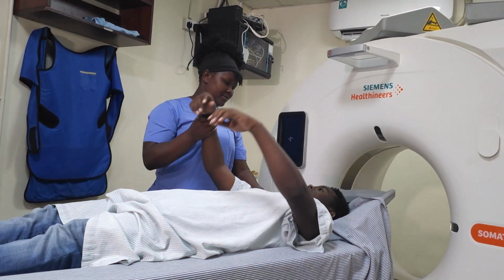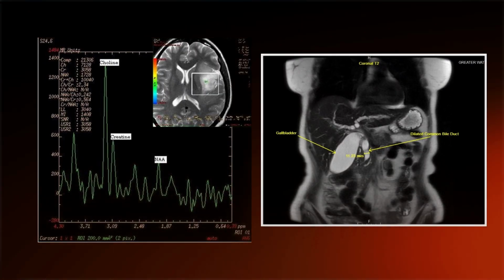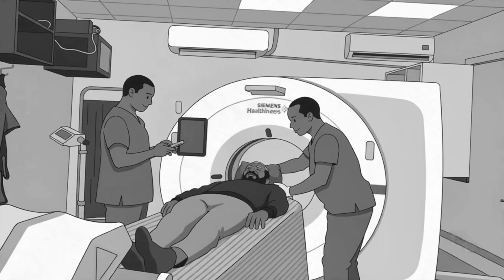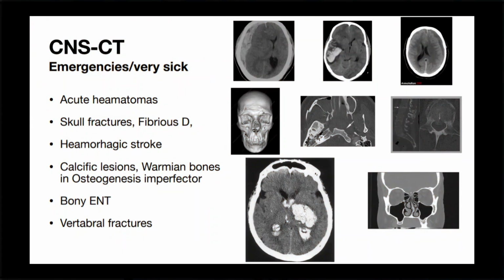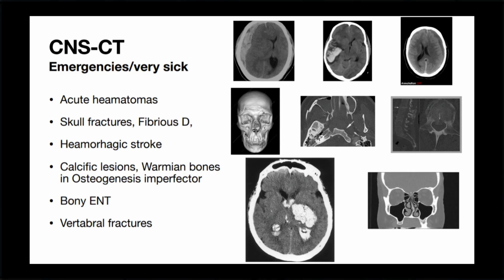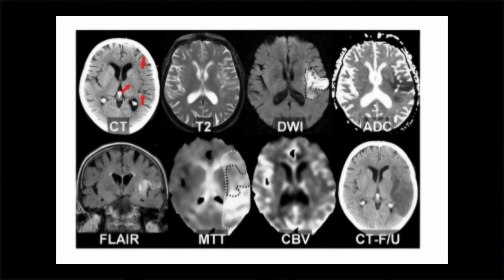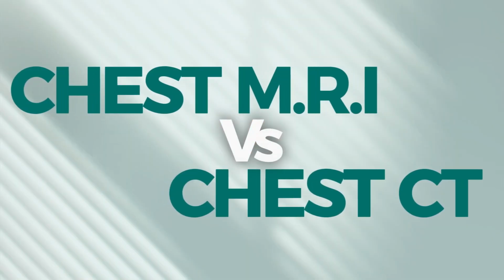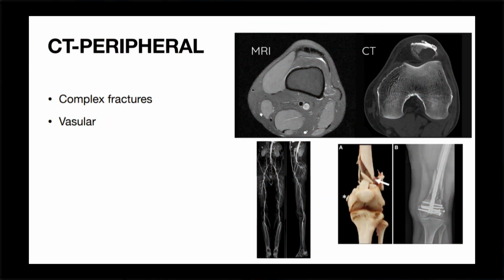MRI Vs CT scan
MRI vs. CT Scan: What’s the Difference? | Dr. James Senoga explains
Ever wondered why a doctor orders an MRI instead of a CT scan, or vice versa? While both are powerful medical imaging tools, they operate on completely different technology and serve distinct diagnostic purposes.

⏱️ TIMESTAMPS
0:00 - Preview
0:31 - Introduction
01:13 - CT scan
02:02 - MRI
08:12 - CNS-CT
10:55 - CNS-MRI
13:13 - CHEST MRI Vs CHEST CT
15:05 - ABNOMINAL
15:44 - PERIPHERAL
16:40 - CONCLUSION

For Patients & General Viewers:
 * The Core Difference: CT scans use X-rays (ionizing radiation) to map structures quickly, while MRIs use strong magnetic fields and radio waves to capture highly detailed images without radiation.

 * Speed vs. Detail: Why CT scans are preferred for emergencies (like trauma or bone fractures) and MRIs are chosen for intricate soft tissue evaluation (like ligaments, brain structures, or spinal cords).